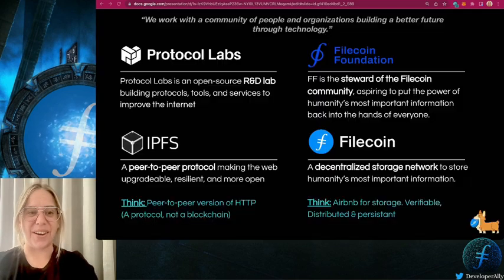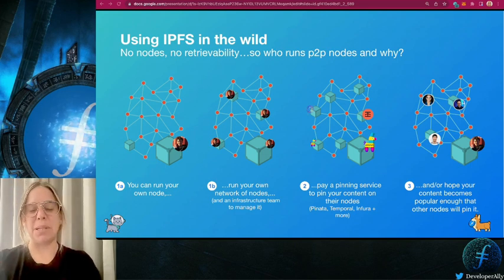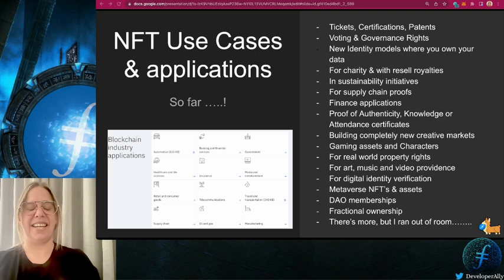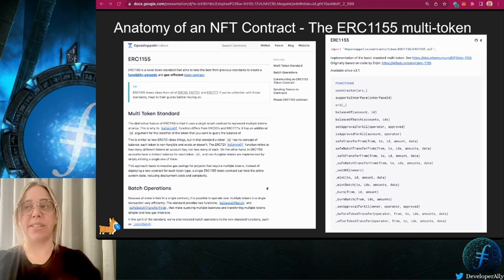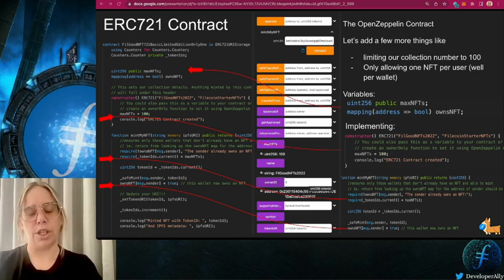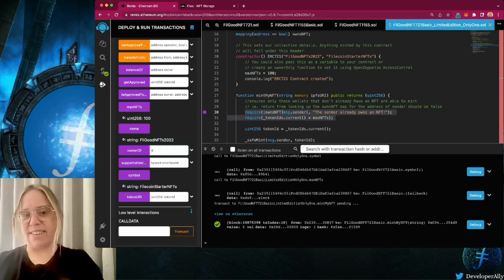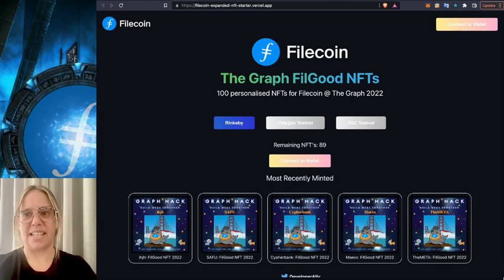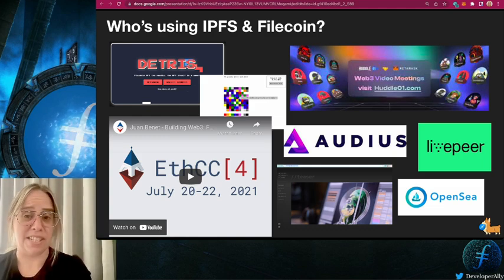NFT.Storage & Unity: Match Made in Heaven for NFTs| Part-2| Ally- Filecoin Foundation| BlockJam 2022